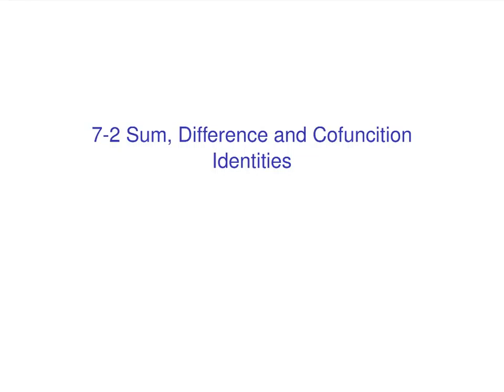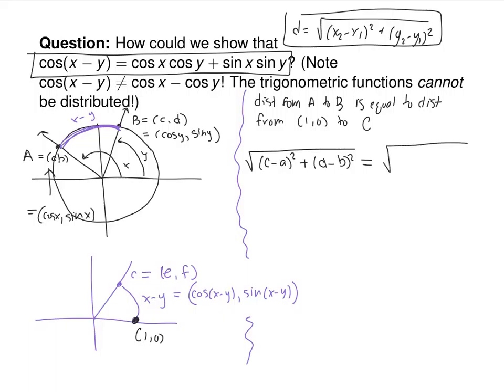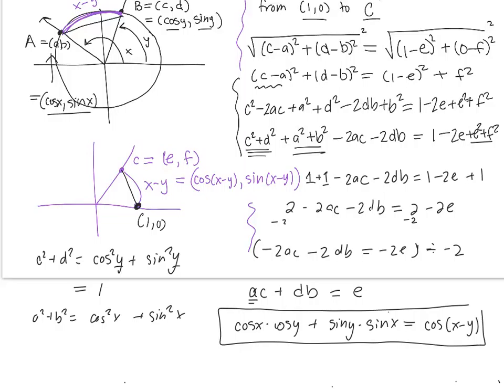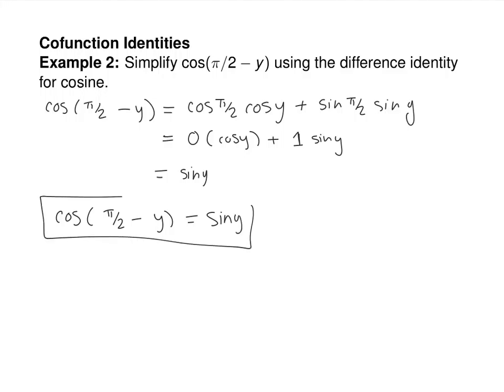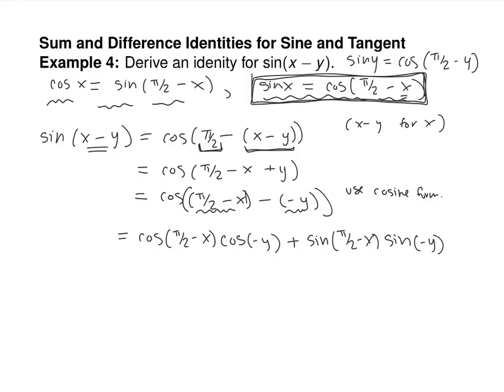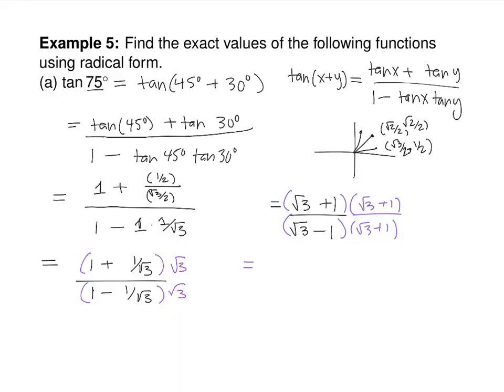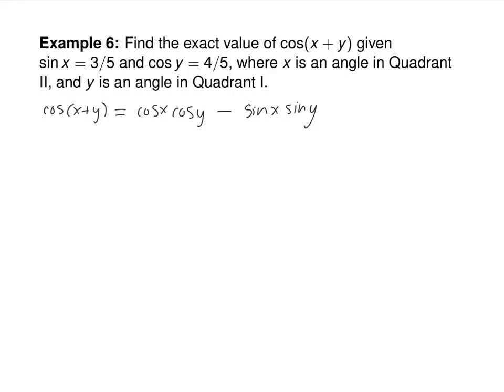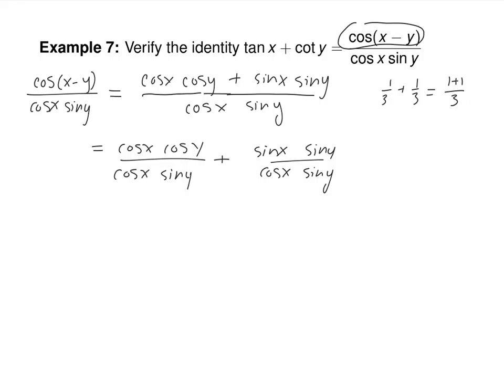7 2 Sum Difference and Cofunctions Identities